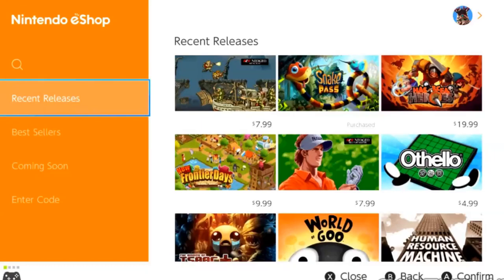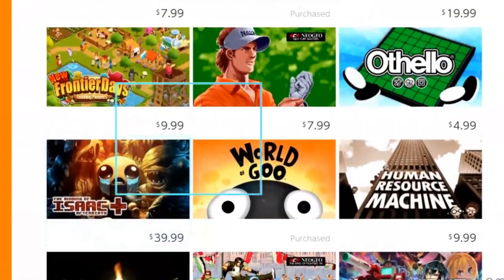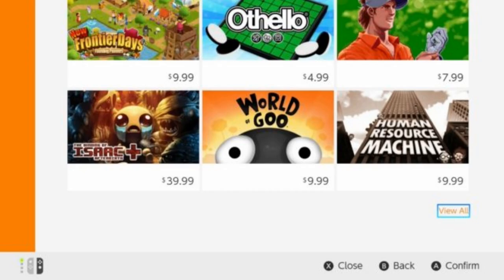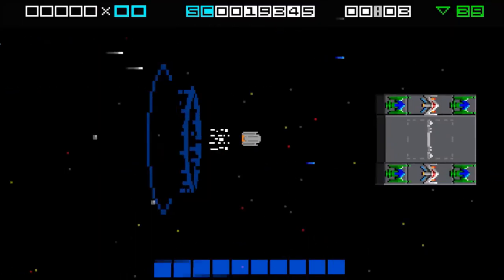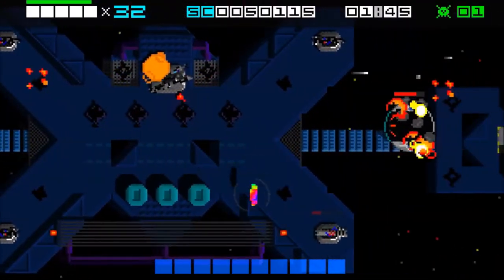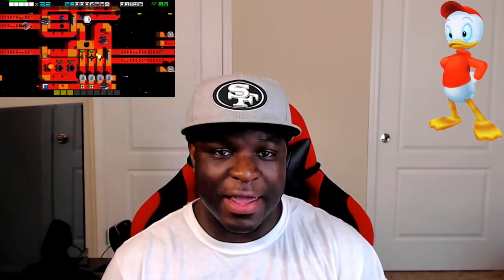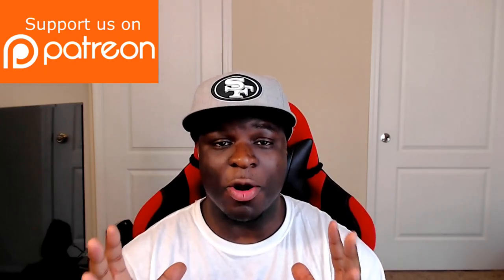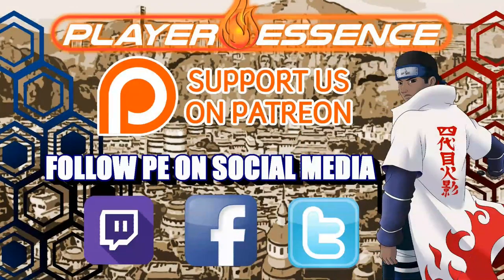Kimishima on 10 Mil Switch's in Year 1+ 3rd Party Titles, Hyper Sentinel & eShop Upgrades! | PE NewZ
Support PlayerEssence with Streamlabs and get your NAME on during the Livestream! Have you name appear on my streams!
Follow the FUN! Check PlayerEssence out on Twitch TV
We're on Facebook Too! Give our page a LIKE!
We've got a Google PLUS page TOO! Follow us if you prefer that as your news source.